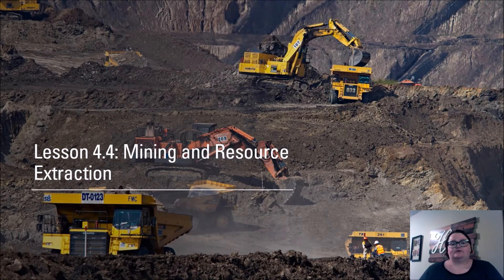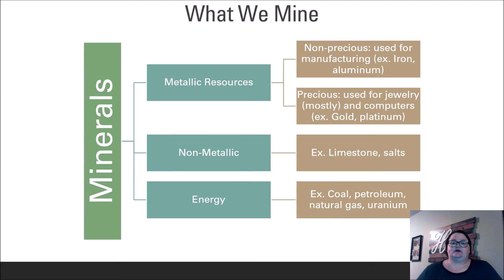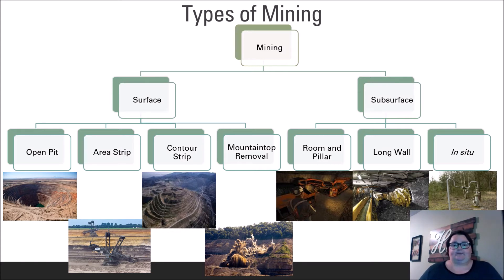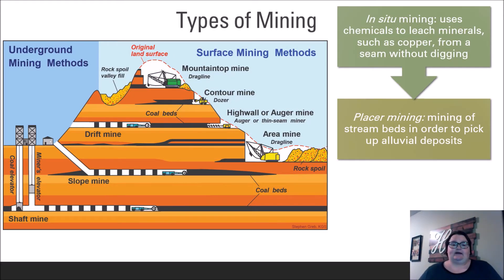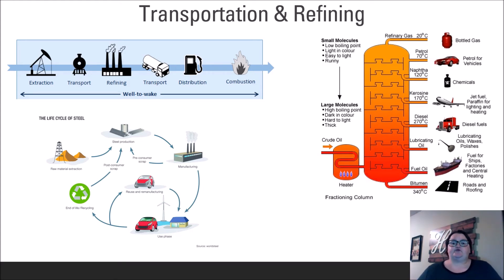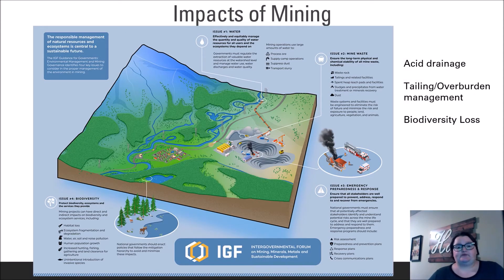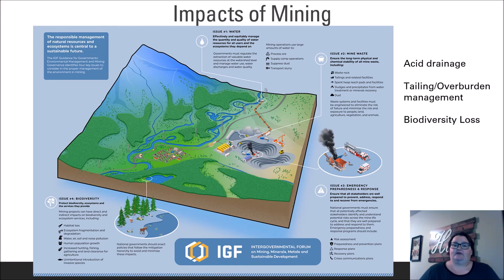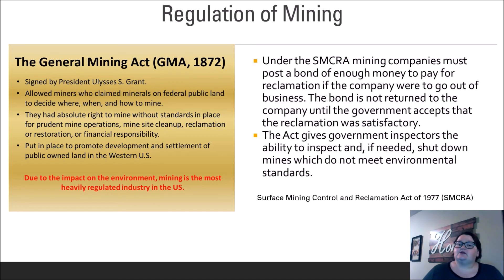Lesson 4.4: Mining and Resource Extraction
How do we mine resources? What are the impacts of mining on our ecosystems?